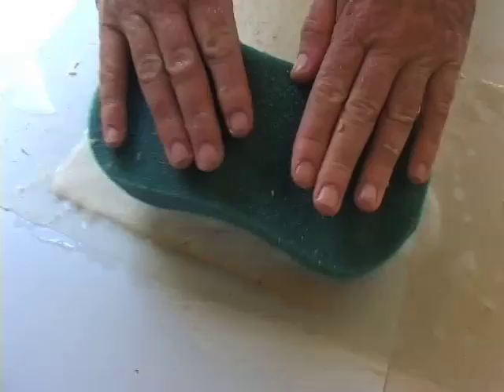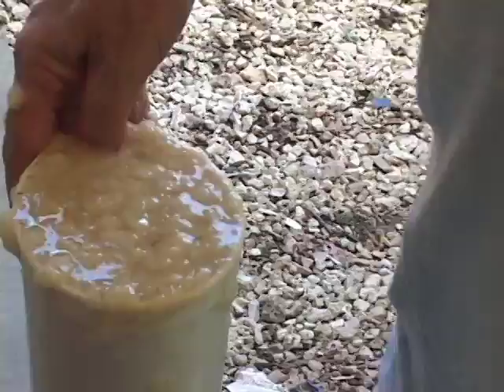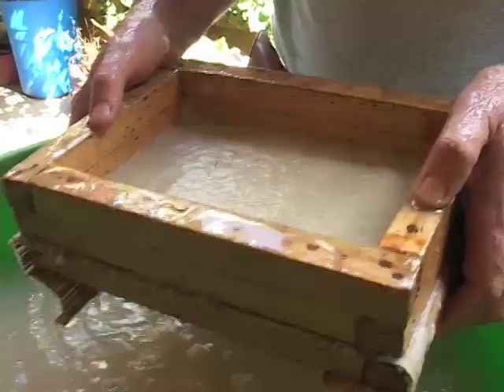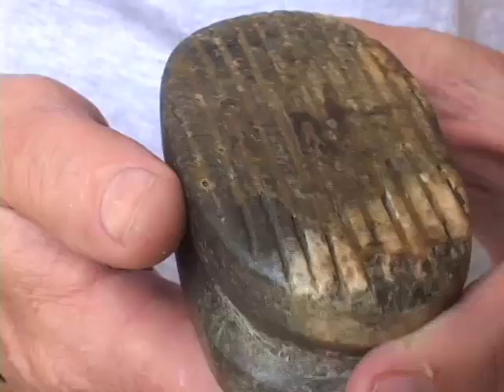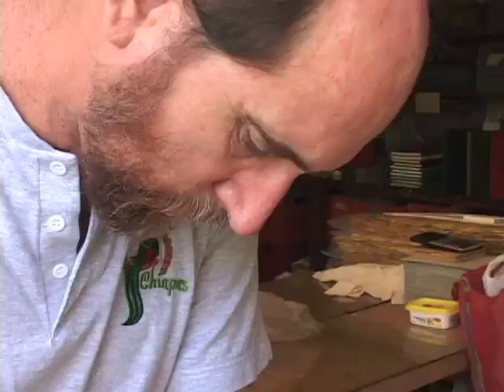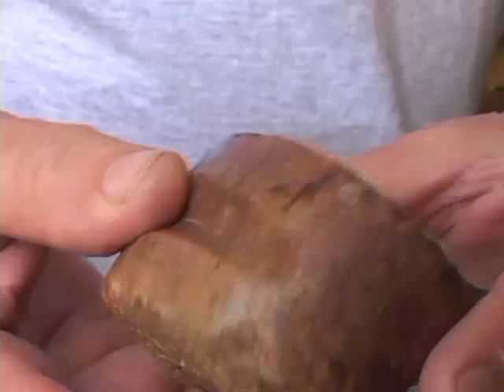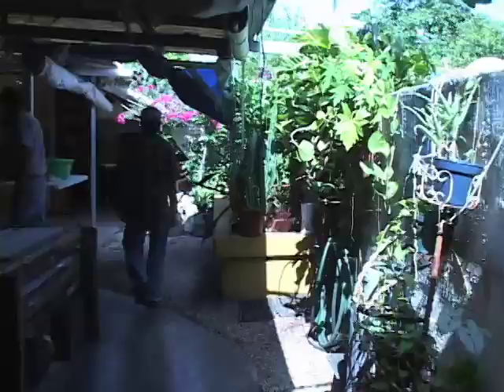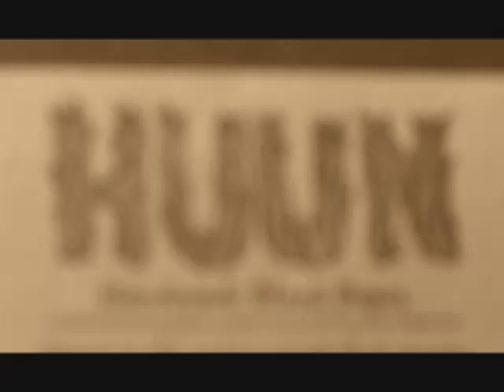A Moment with Mark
Join Mark Callahan, owner of Huun Paper while he explains how they make their handmade paper with the ancient Mayan and Oriental techniques. Huun Paper is based out of Merida in the Yucatan Peninsula, Mexico and all materials are renewable and recyclable. This video was shot, produced, and edited by Elizabeth Upton.